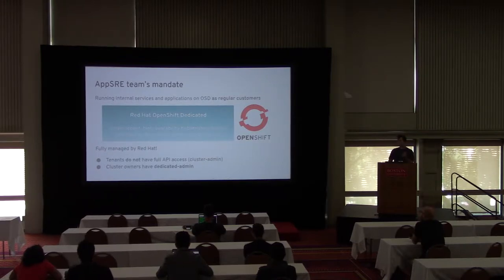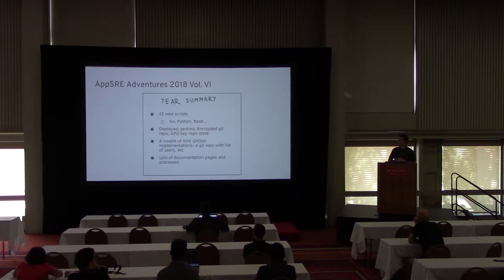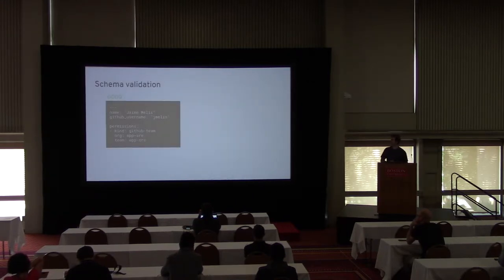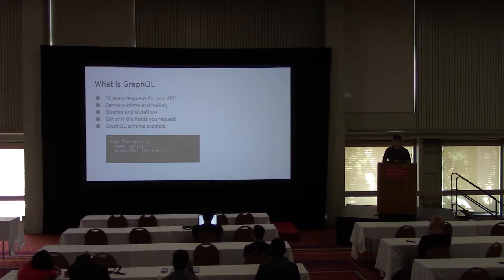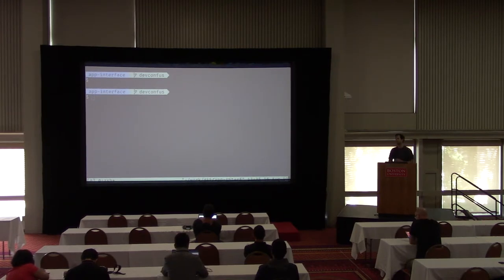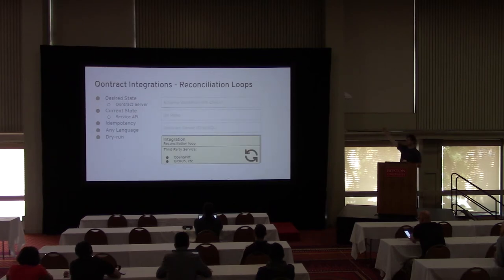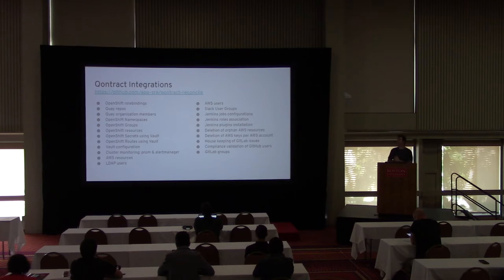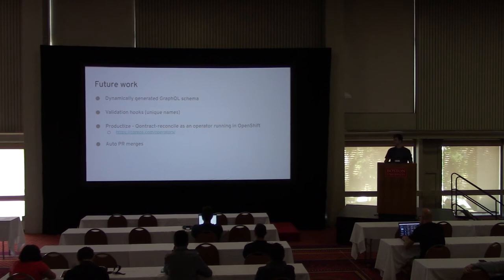Managing services with GitOps and GraphQL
Speaker: Jamie Melis

Our SRE team manages many business-critical applications that run on top of OpenShift clusters. We are responsible for the pipelines that ultimately deliver managed OpenShift clusters to customers.

We require automation in order to manage all the associated dependencies and supporting services, for example, creating container registries, managing OpenShift secrets, configuring the policies in Vault instances, etc.

To this end, we have created Qontract, an automation GitOps framework that enables self-service for developers, and relies on GraphQL to ensure language independence.

We will demonstrate how you can use this framework to create resilient pipelines that translate PRs into idempotent commands that configure any supporting services.